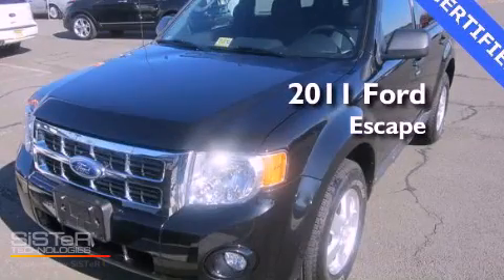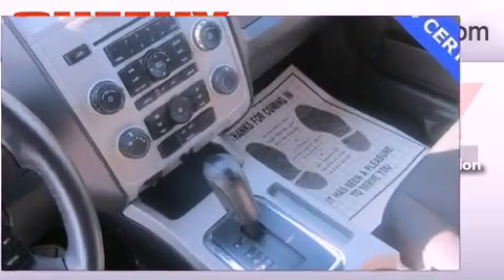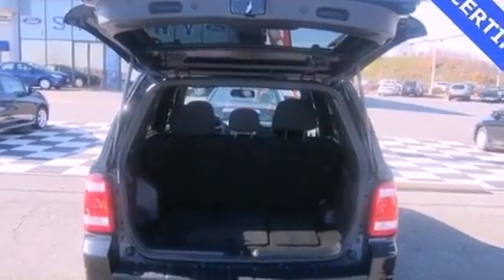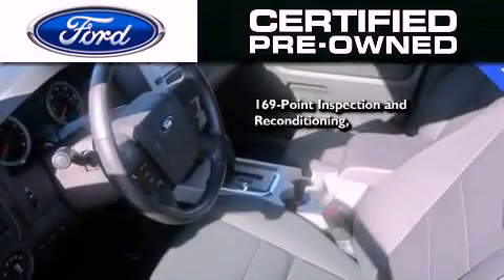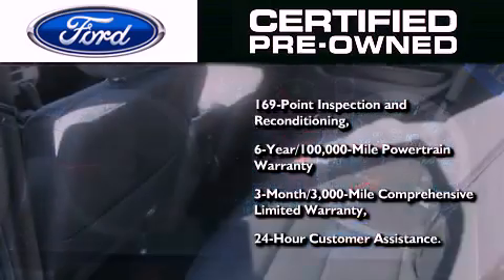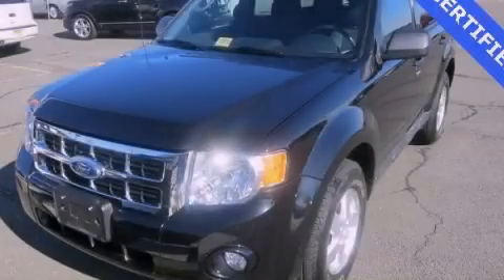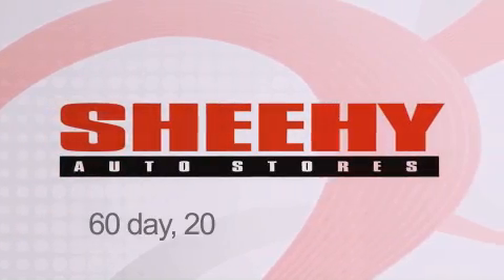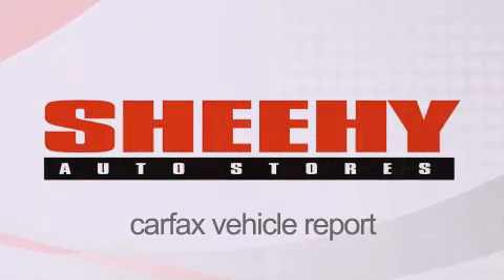Preowned 2011 Ford Escape Springfield VA 22150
Year : 2011
 Make : Ford
 Model : Escape
 Engine : Gas V6 3.0L/181
 Trans . : Automatic
 Exterior : Tuxedo Black Metallic
 Miles : 18,146
 Interior : Charcoal Black
 Stock : GR7018